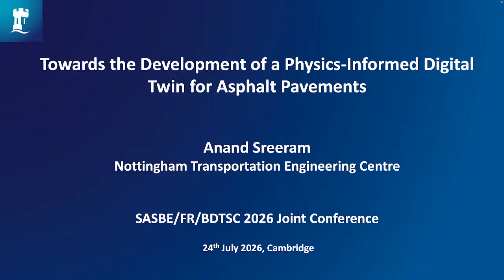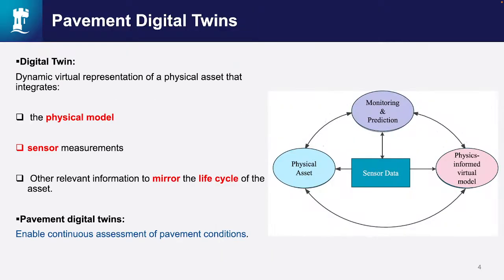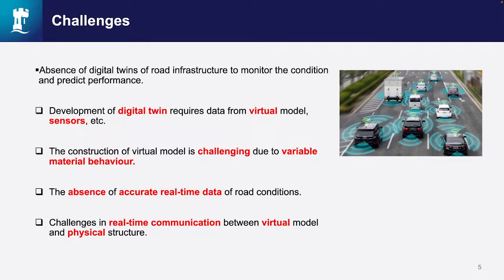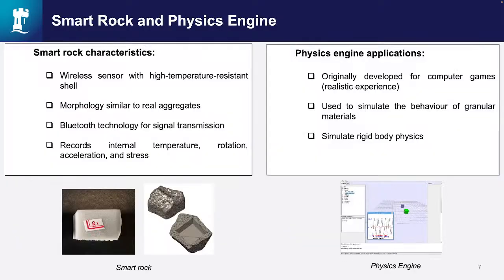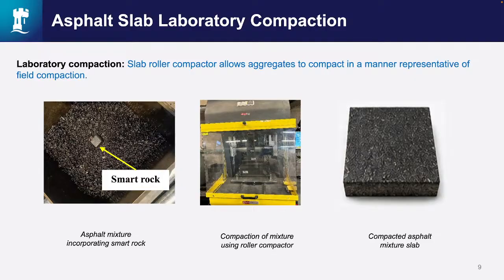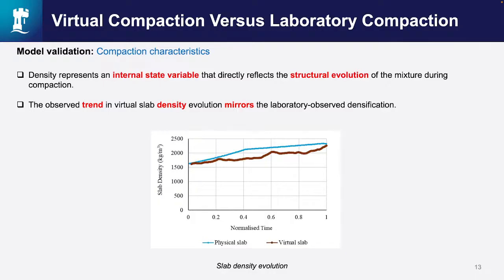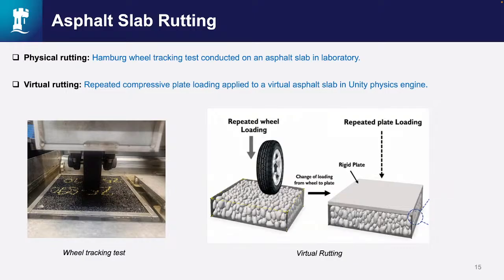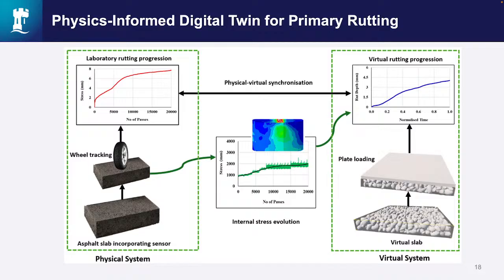FR 137: Towards the Development of a Physics-informed Digital Twin for Road Pavements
Towards the Development of a Physics-informed Digital Twin for Road Pavements

Authors: Hebah Jahan, Anand Sreeram, Dilan Patel, Gordon Airey
Department of Civil Engineering, University of Nottingham, United Kingdom

Abstract:The roads sector in the UK is increasingly advancing towards an era of digital twins (DT), owing to their significant potential for condition monitoring and enhanced decision-making throughout design and construction processes. This study leverages the combined potential of sensor technologies and physics engines to develop a physics-informed digital twin for asphalt pavement subjected to dynamic repetitive loading. The study integrates real-time behaviour of asphalt mixes under different loading conditions, with virtual asphalt model simulation results. To simulate rutting-based distresses, an asphalt concrete slab incorporating embedded sensors was subjected to the dynamic wheel loading to evaluate rutting damage under controlled laboratory conditions. To replicate the physical slab virtually, an asphalt concrete slab was modelled in a physics engine to evaluate its compaction behaviour. Results demonstrate that the evolution of rutting depth over time followed a consistent trend with the stresses generated within the asphalt concrete. The vertical stress showed the strongest correlation with the rutting depth. Additionally, laboratory validation demonstrated a strong agreement between the virtual asphalt slab simulations and the physical asphalt real-time compaction data. This alignment represents a significant advancement, linking damage characteristics with emerging distress patterns, thereby enabling early damage detection and pavement failure prediction. Overall, the integration of sensor data with physics-informed virtual models signifies a major step towards the development of physics-informed digital twins for pavement infrastructure.